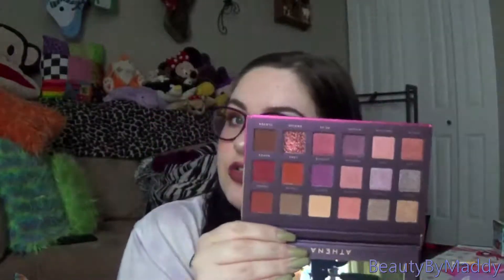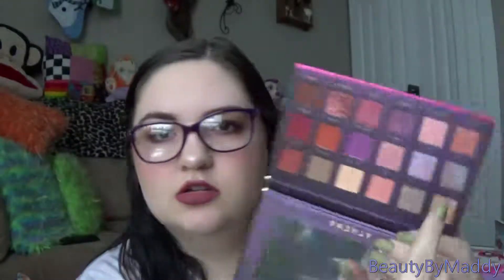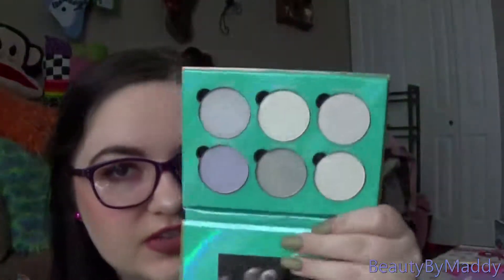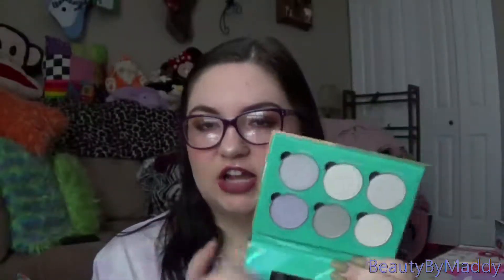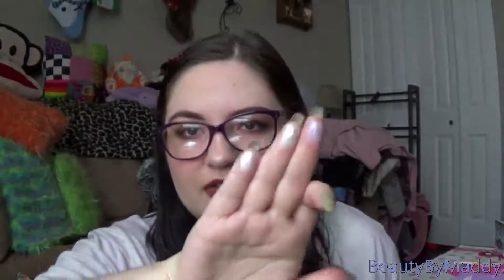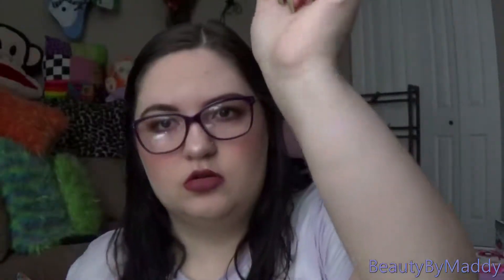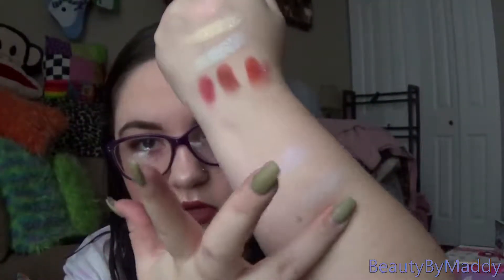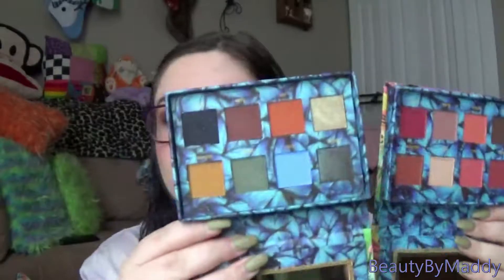Shop Hush Haul!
Hello Everybody. I hope you enjoy this little haul video. Check out shop hush if you haven't already! The quality of the makeup is awesome, and affordable too!